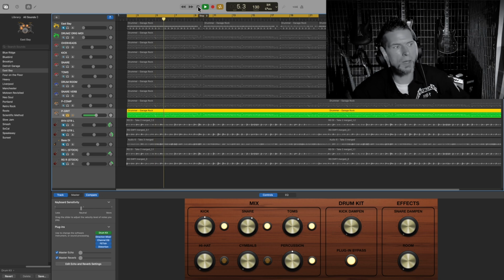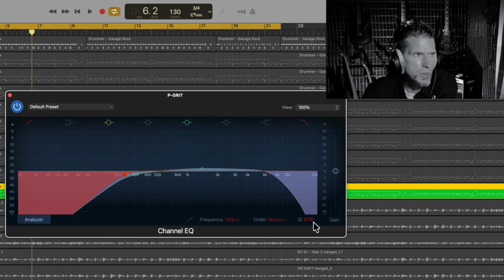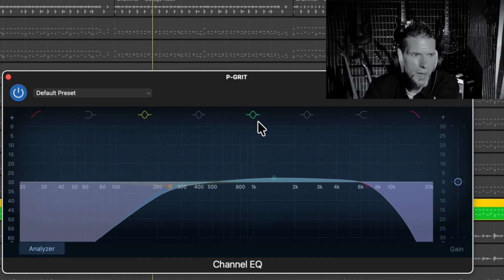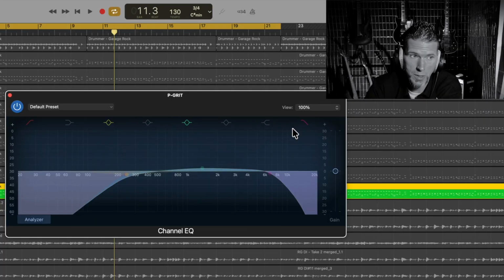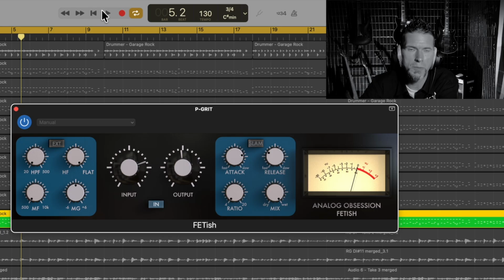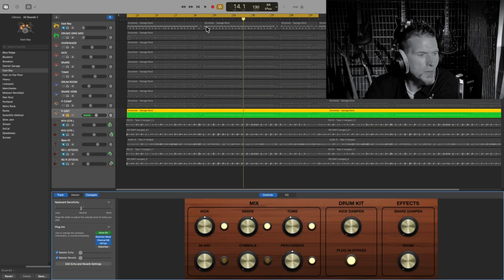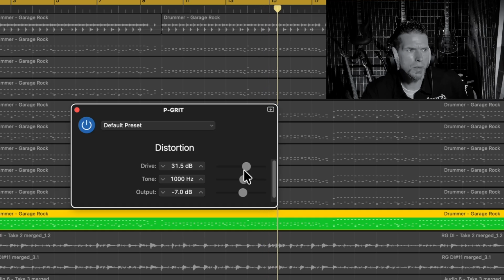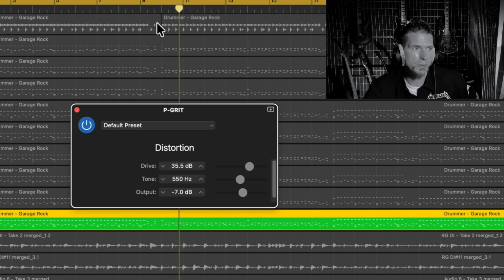Give Your Drums GRIT with FREE Parallel Saturation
Welcome back to the Build a Song in GarageBand Step-by-Step series!

In Part 8, we're adding PARALLEL GRIT using free parallel saturation techniques to give our drums more character, attitude, energy, and analog-style warmth. Parallel saturation is a great way to make drums sound bigger, more aggressive, and more exciting without completely destroying the original drum sound.

In this video you'll learn:
• What parallel saturation is
• How to create a parallel grit track in GarageBand
• How to blend saturation with your clean drums
• How to add character, aggression, and excitement to your mix
• How to make your drums stand out without over-processing them

🎛️ FETISH Compressor by Analog Obsession

Build a Song in GarageBand Step-by-Step Series:

Part 1 – Start a Song in GarageBand with Drummer

Part 2 – Record Electric Guitars in GarageBand

Part 3 – Record DI Bass in GarageBand (Clean Tracking & Multiple Takes)

Part 4 – Convert GarageBand Drummer to MIDI Tracks

Part 5 – Split GarageBand Drums Like Logic Pro

Part 6 – Create Space and Depth with Drum Room and Snare Room

Part 7 – Give Your Drums PUNCH with a FREE FET Compressor

Part 8 – Give Your Drums GRIT with FREE Parallel Saturation

Channel Update:

I'm currently consolidating my All Things Logic and All Things GarageBand channels into one channel. Over time, this channel will become Land of Haws Studios, where I'll continue sharing GarageBand, Logic Pro, recording, mixing, music production, gear reviews, instrument demos, and creative projects.

It really helps the channel grow and helps more musicians find these tutorials.